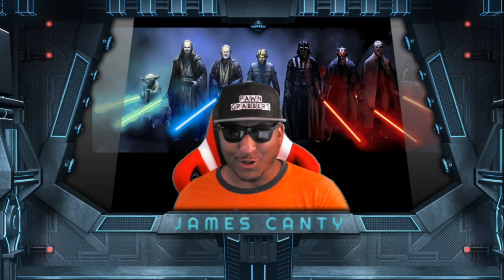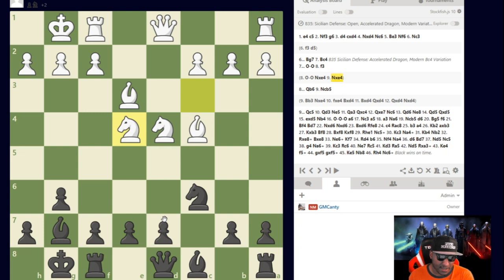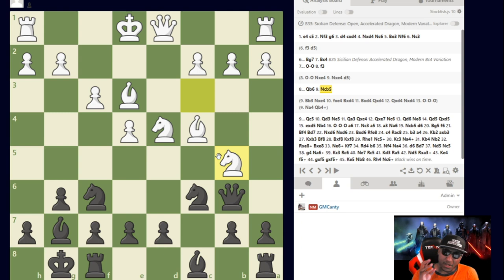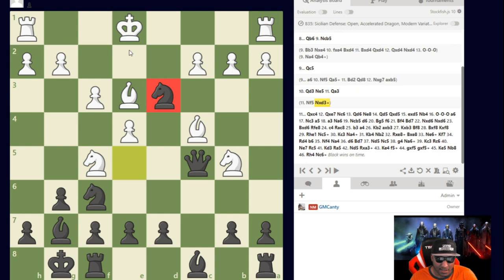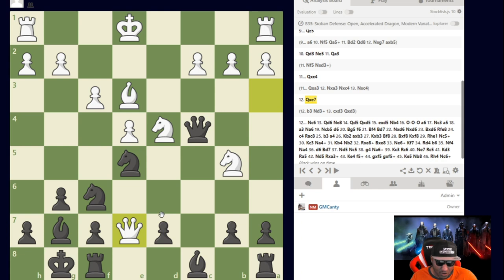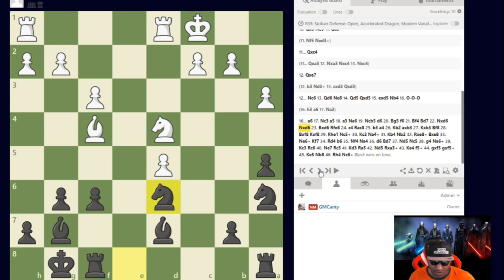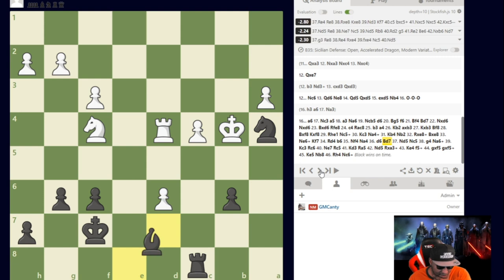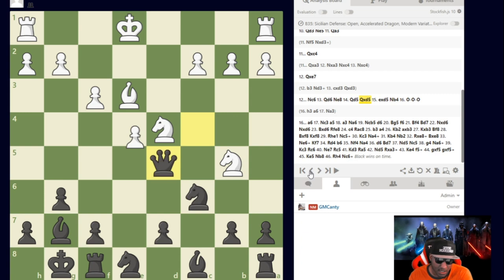Tactics In The Hyper Accelerated Dragon - Game Analysis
Played a game today that I wanted to show you guys! LETS GO Hyper Accelerated Dragon!

Time to take your game to the next level.

Book a lesson with me and get better. We talk about what we need to do to make you a better player.